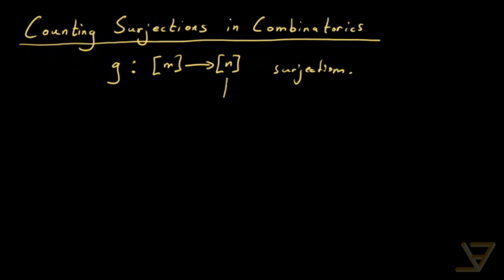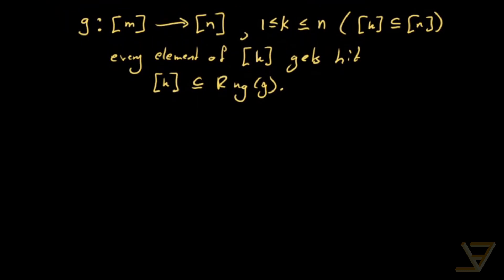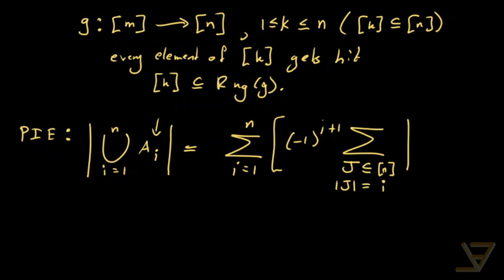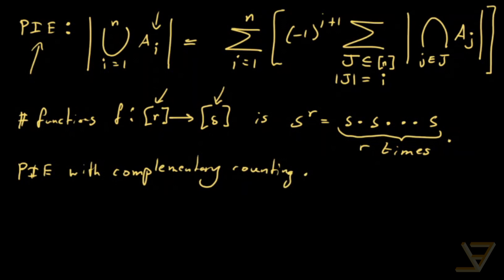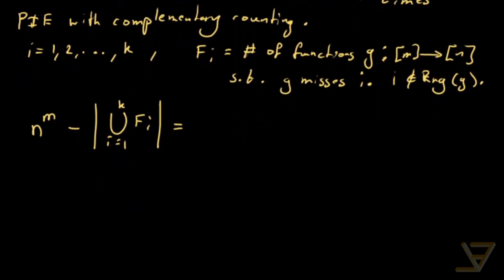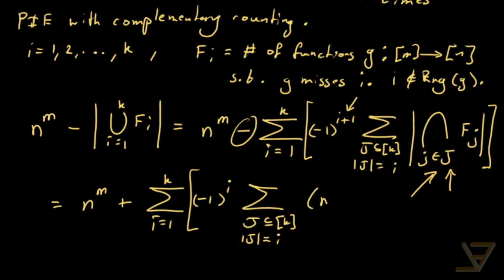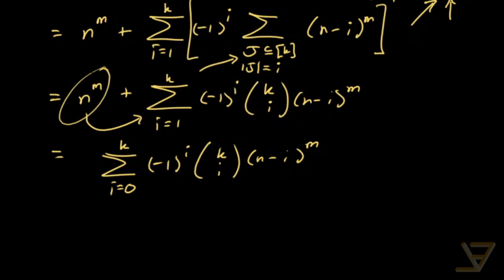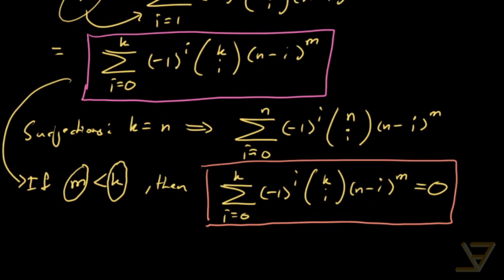Counting Surjections in Combinatorics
Given two finite sets, we might wonder how many surjections exist that map from one to the other. It turns out that this question, and a generalization, can be answered using the principle of inclusion-exclusion (PIE). Moreover, if the output codomain has more elements than the input domain, then the number of surjections is zero, which results in a combinatorial identity.